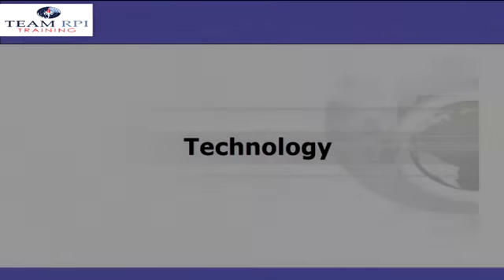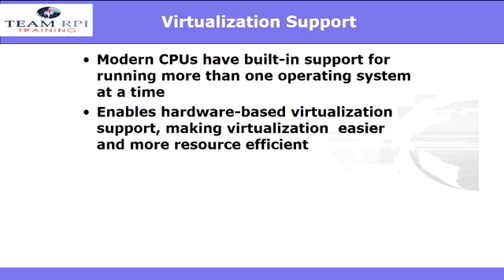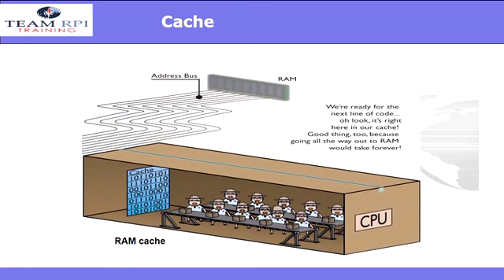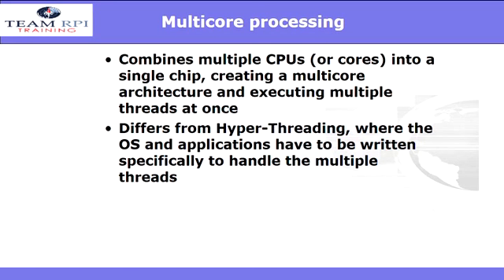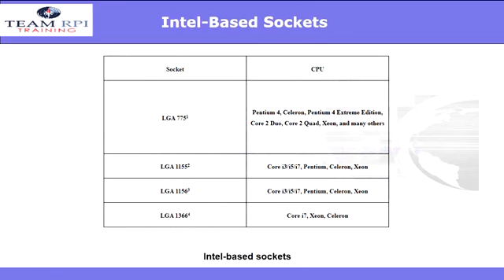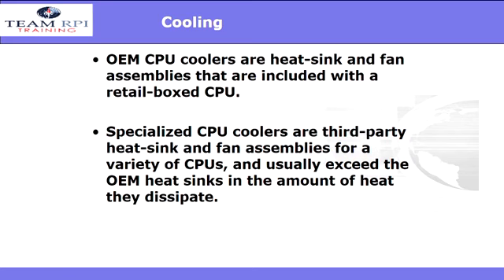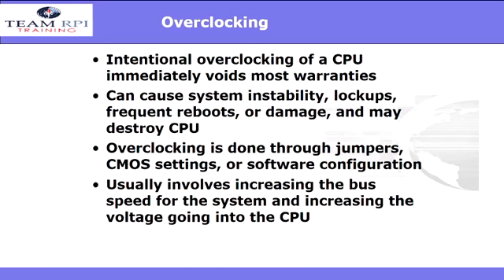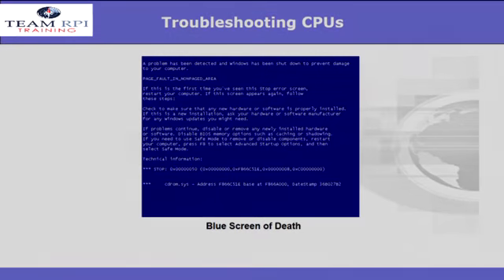CCA Chapter 4 Basic PC Microprocessor Part 2 l CCA Training l ARECyber LLC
This course will help provide the  necessary competencies for an entry-level IT professional with the equivalent knowledge of at least 12 months of hands-on experience in the lab or field. Successful completion will help ensure that you have the knowledge required to assemble components based on customer requirements, install, configure and maintain devices, PCs and software for end users, understand the basics of networking and security/forensics, properly and safely diagnose, resolve and document common hardware and software issues while applying troubleshooting skills. Successful candidates will also provide appropriate customer support; understand the basics of virtualization, desktop imaging, and deployment.

As a recognized CompTIA subject matter expert (SME) I have created this series to help ensure that candidates posses the nessesary foundational skills and knowledge required of an entry-level IT professional.

The PC Essentials video series will help prepare you for the CompTIA A+220-801 and 220-802.  It is the ultimate video training package for today's A+ candidate! Author and instructor M. Charles Redman offers hours of expert, step-by-step video walkthroughs covering exam objectives for the CompTIA A+ 220-801 and 220-802 exams.

CompTIA A+220-801 and 220-802 is a perfect companion to classroom or book self-study preparation helping you to understand the concepts and better prepare for the newly introduced performance-based exam questions.